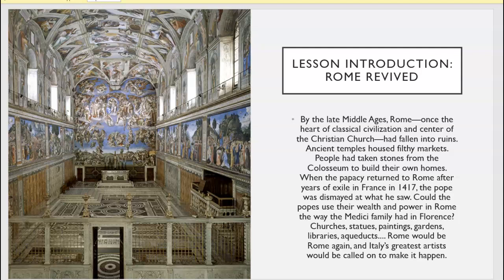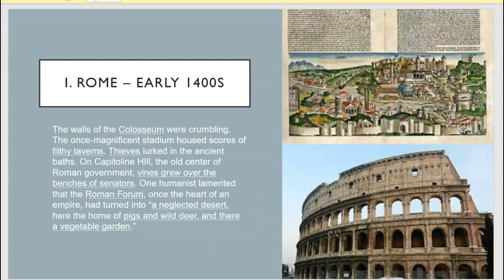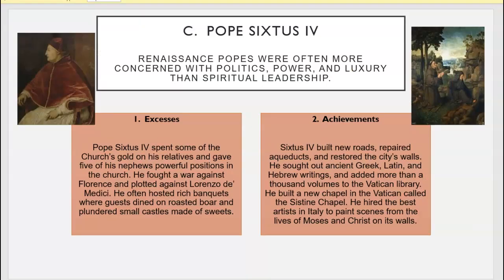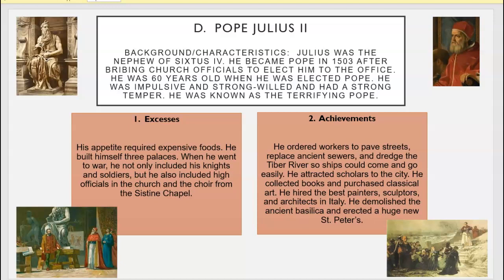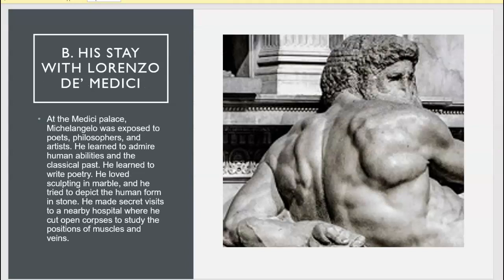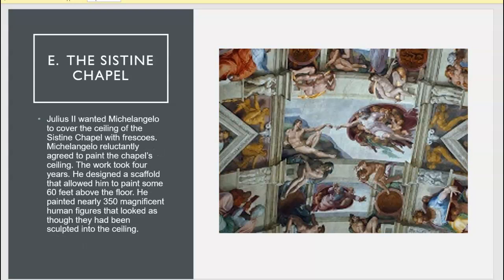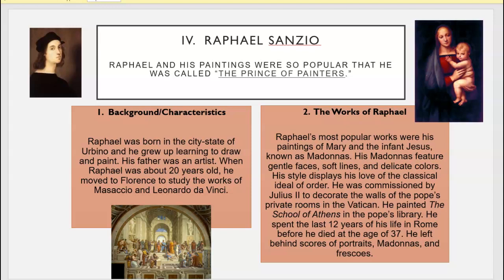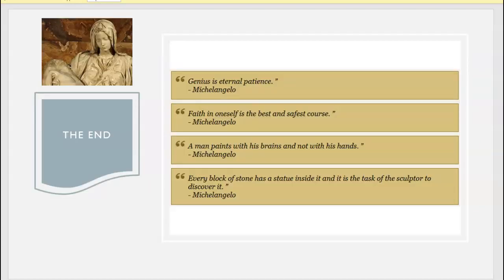2.04_Rome Revived_Flipped Video Lesson